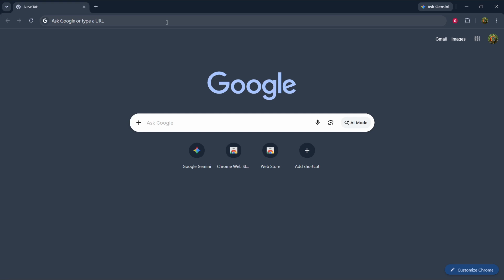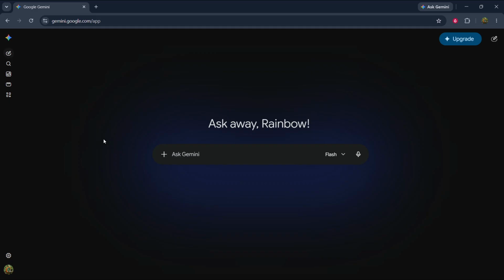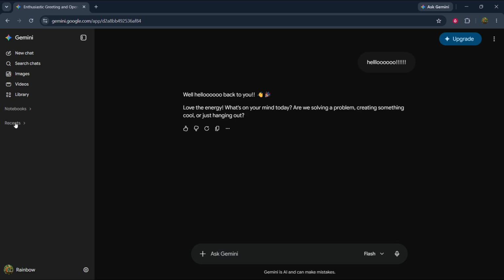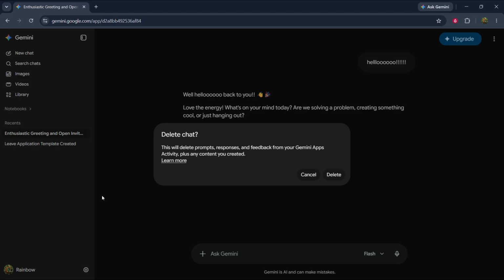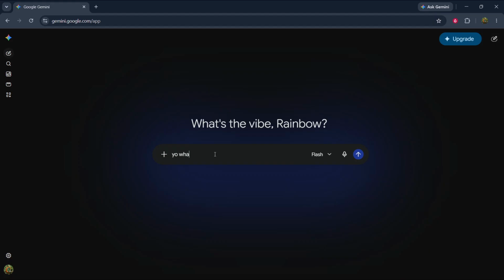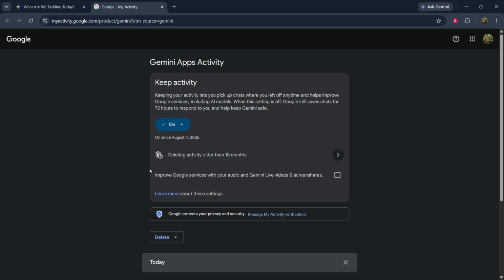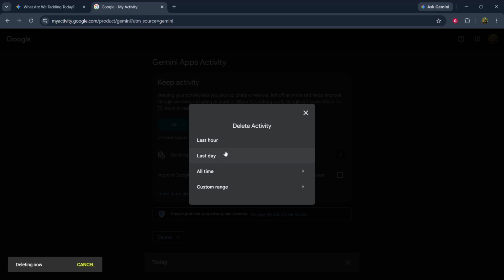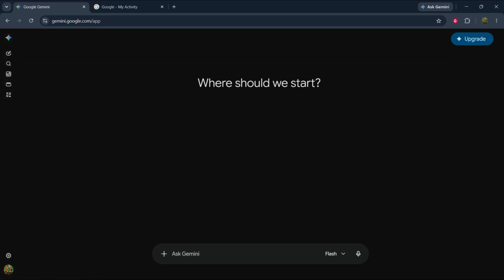How to Delete Previous Prompts on Gemini AI (Step By Step) (2026 Guide)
Deleting previous prompts on Gemini AI can be frustrating when you don't know how. In this video, you'll learn how to access the prompt history, remove individual entries, and clear all previous prompts at once. By the end, you'll be able to easily manage your prompt history and maintain a clutter-free workspace on Gemini AI.